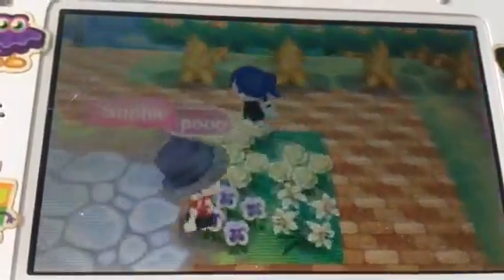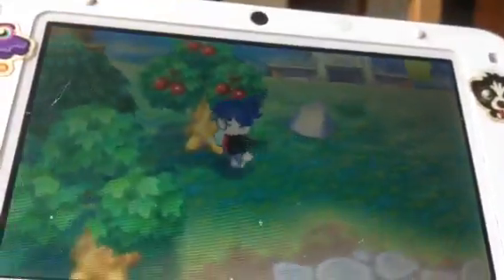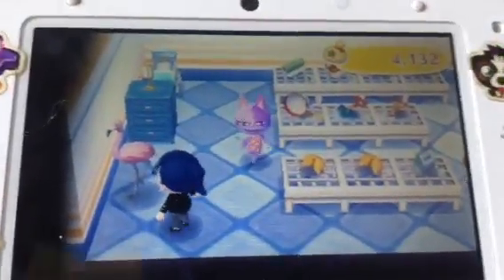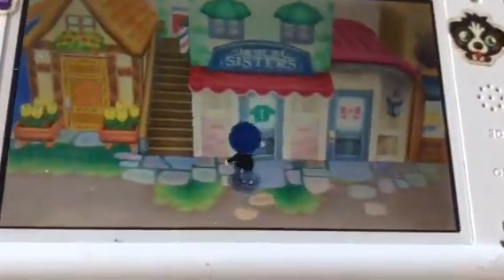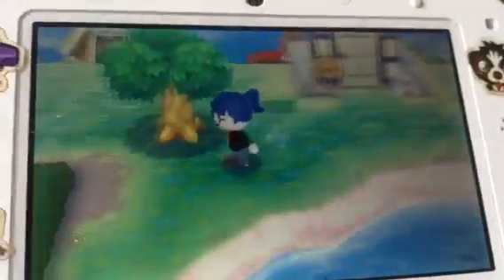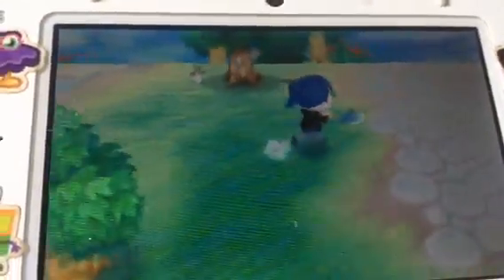Animal crossing!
Sorry it ended like this "fossil I need it" so sorry